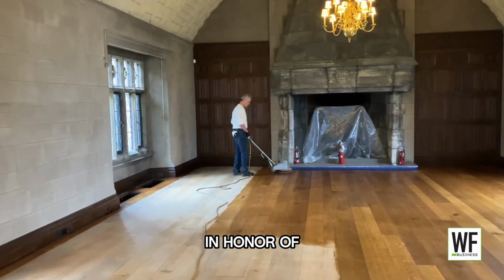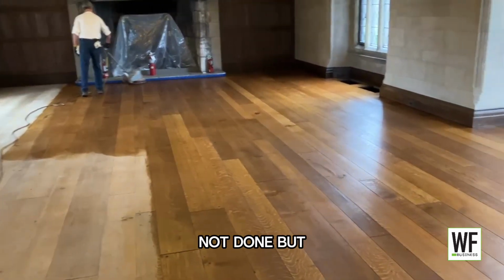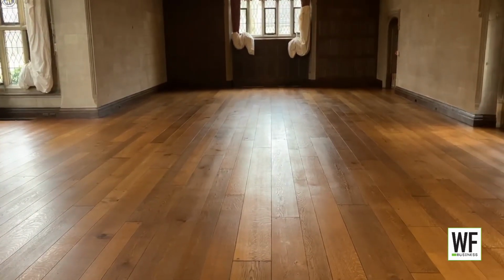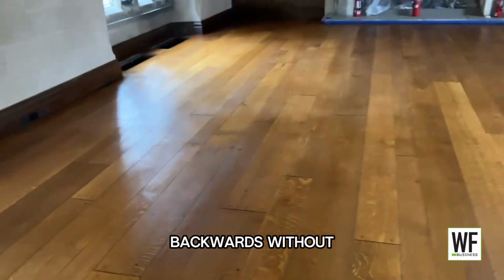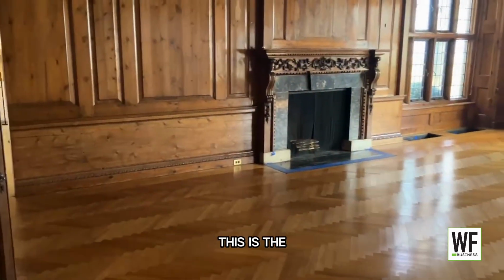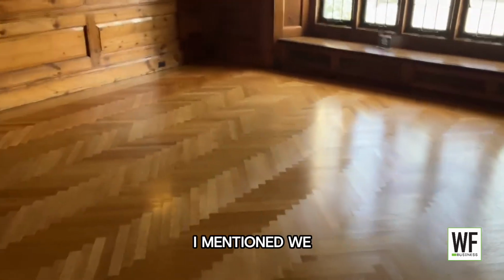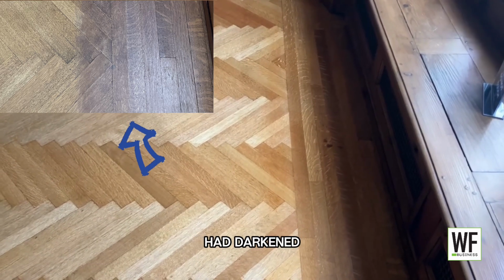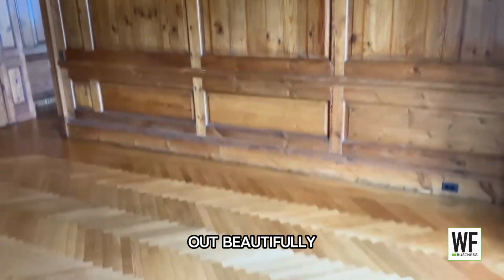The Rosebud Company's Phase 3 of Restoring the Wood Floors at the Edsel & Eleanor Ford House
Wood Floor Business author/blogger and wood flooring restoration expert Michael Purser of The Rosebud Company is back in Michigan working on restoring the wood flooring in the Edsel & Eleanor Ford House—here we see progress on the gallery and the stunning "after" footage of the herringbone white oak flooring.

See Michael Purser's article about working on the wood flooring at Henry and Clara Ford's estate, Fair Lane, in Dearborn, Mich.,

See all of Michael Purser's articles and blog posts for Wood Floor Business

Listen to Michael Purser discuss wood floor restoration on the "All Things Wood Floor" podcast